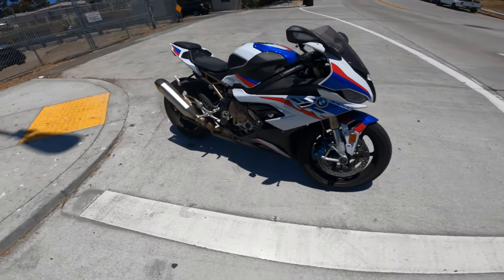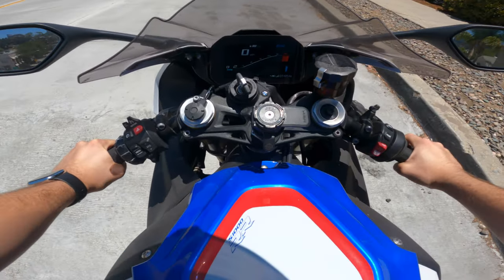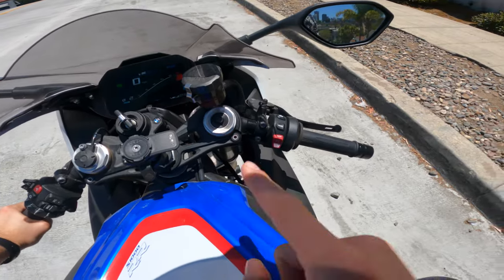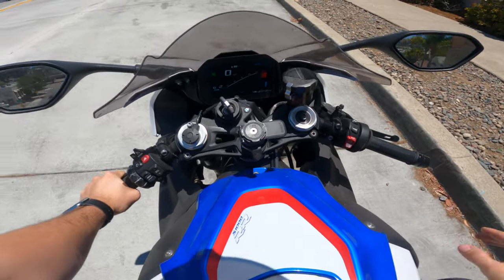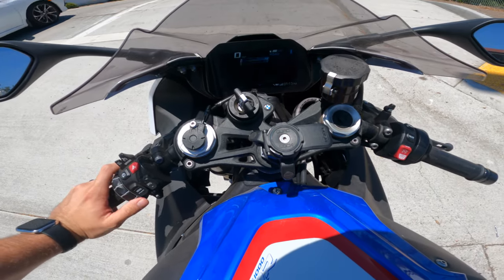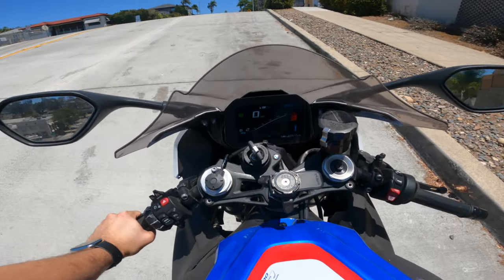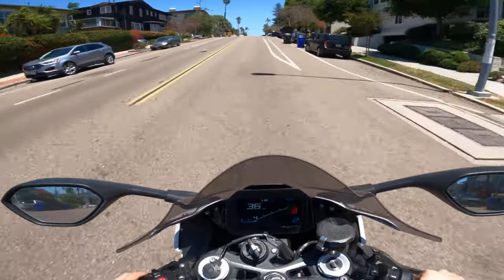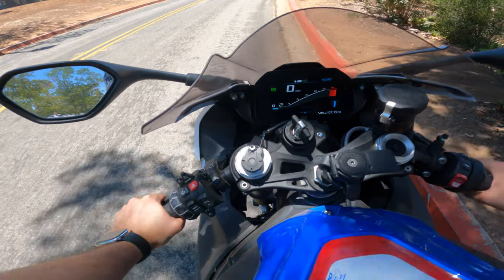BMW S1000RR FEATURE: HSC (HILL START CONTROL)!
There it is, hill start control. Such an incredible feature that makes everyday riding on an S1000RR that much easier and convenient.

🌀 I'm 27 living in San Diego. I am a human biologist and medical student that loves thrills and adventure. Follow me for more!